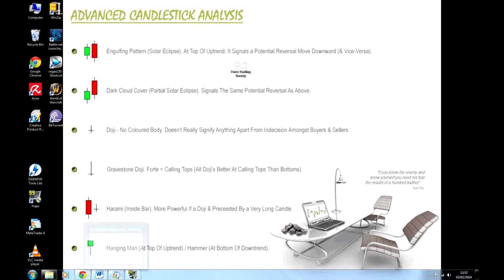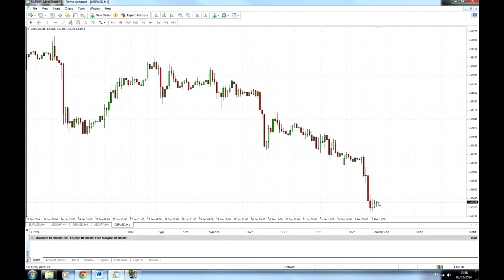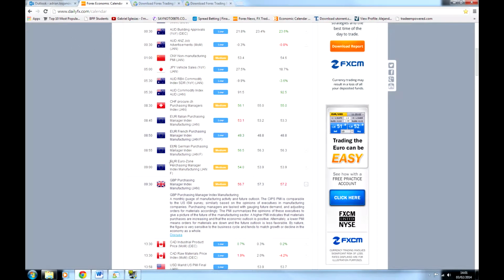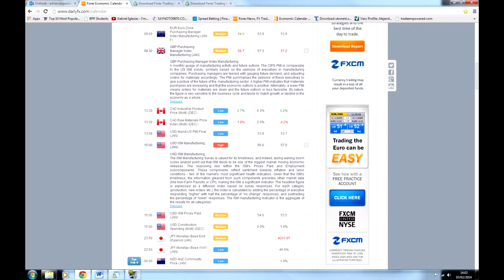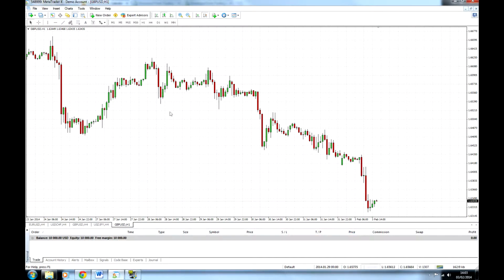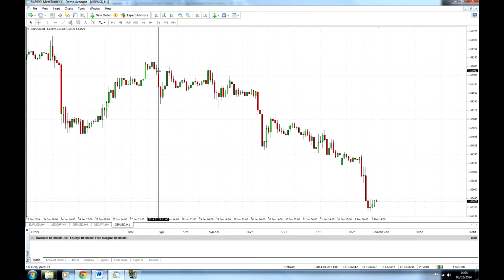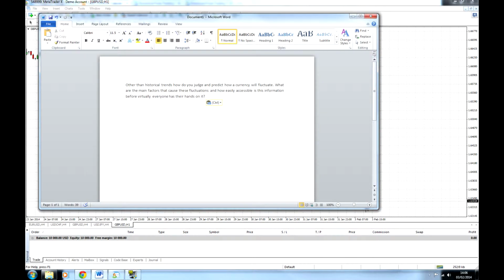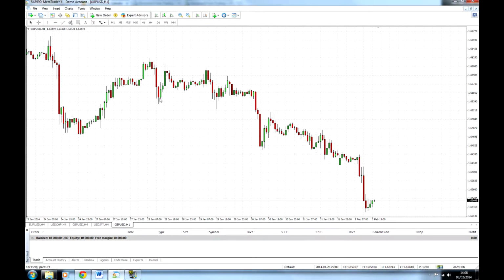What makes the price move, Forex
Hi guys, in this video I will be giving you a brief explanation as to why do prices fluctuate.